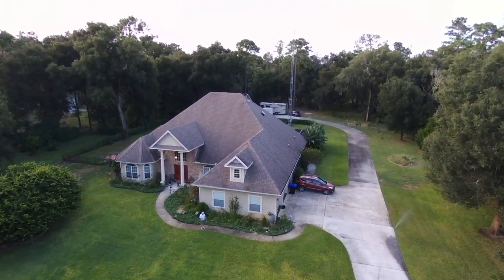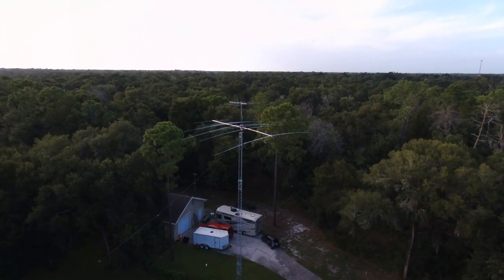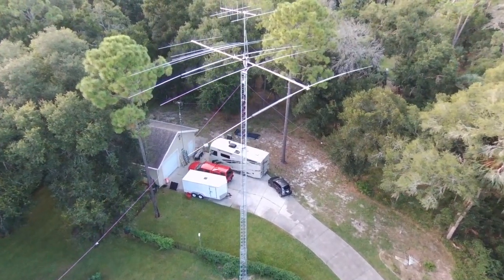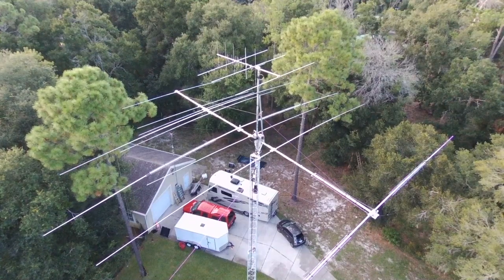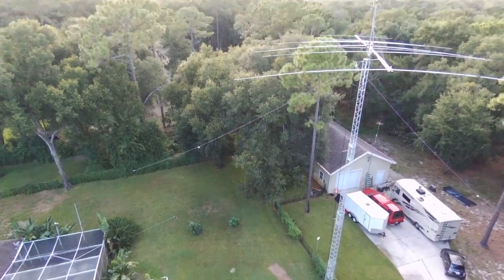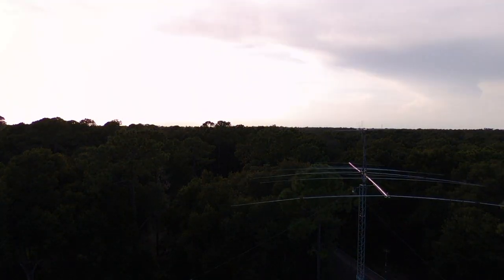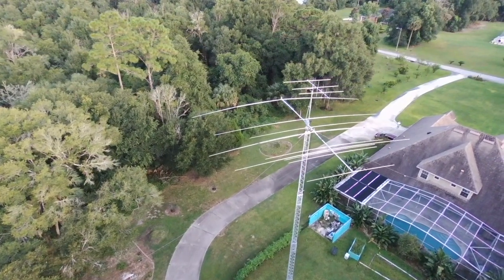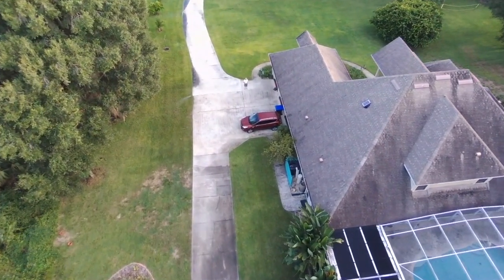Adding 6/2/440 to the Force 12 C4-XL/D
After a lightning strike, replaced rotator and antenna switch on top of tower, also removed the Hex Beam and added a Cushcraft 6/2/70cm Yagi